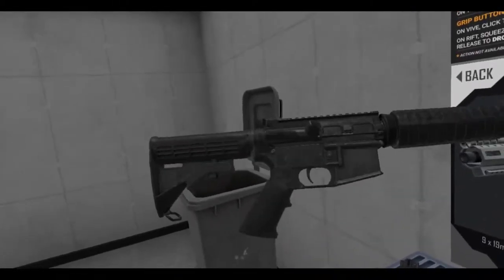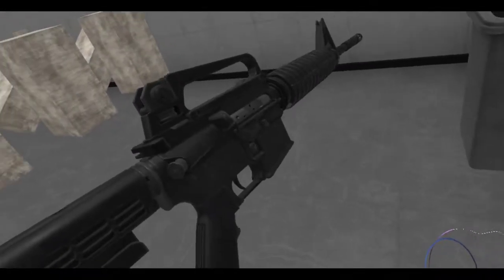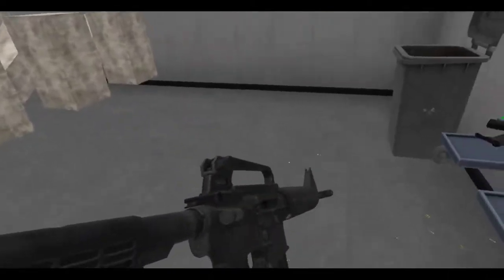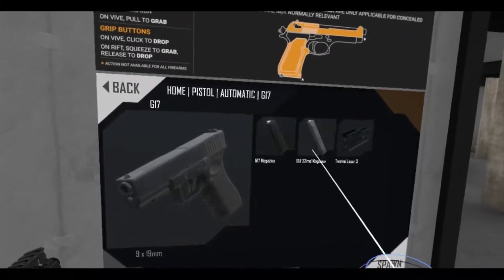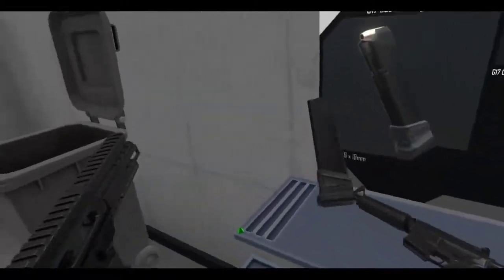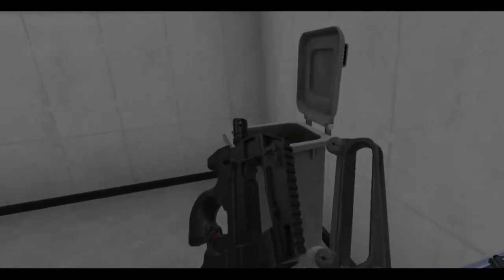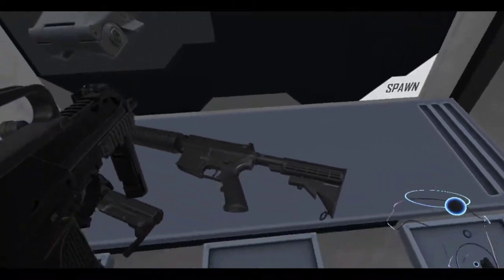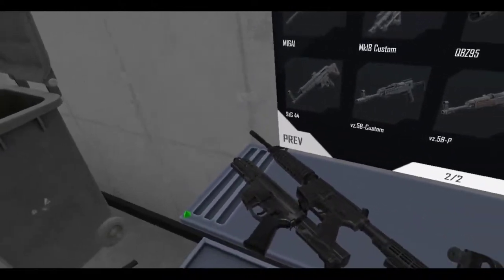Hot Dogs, Horseshoes & Hand Grenades (HTC Vive): Alpha 4 with an M4!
New week means new small update. Had to check out the classic M4 that Anton brought back, as well as a new gun, the Phantom 9!

Still working out the kinks to recording, you can hear stuff like the controllers and doggies barking. Need to edit my audio filters to remove some of that noise.